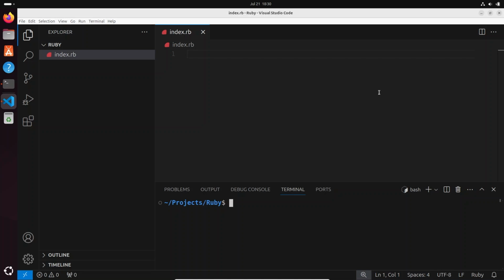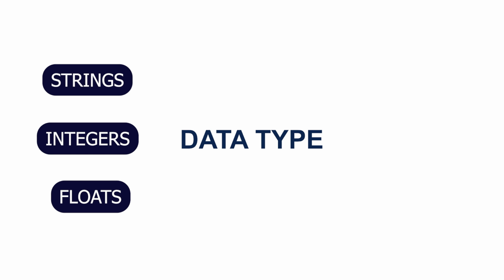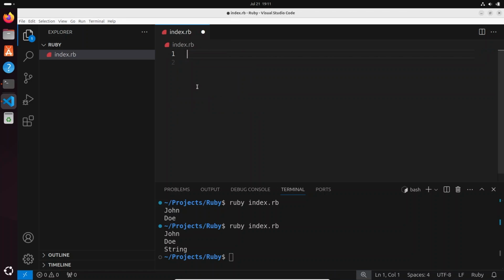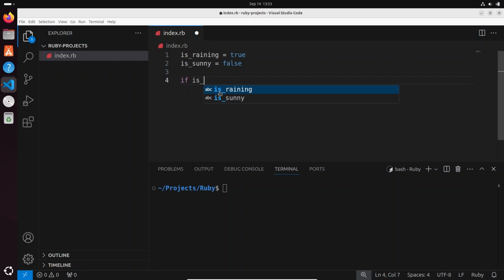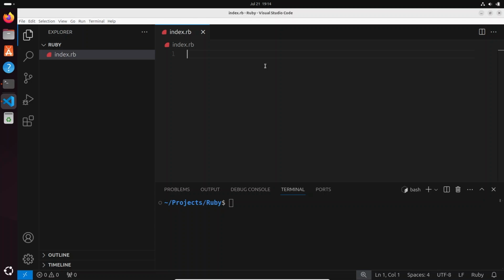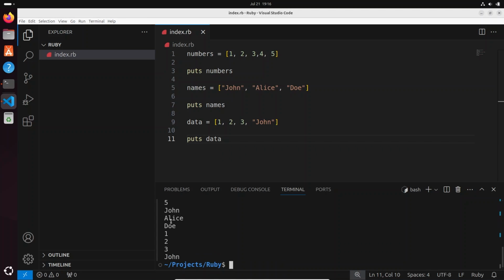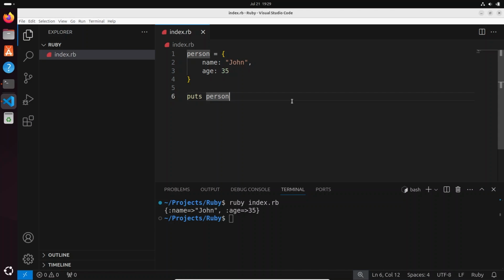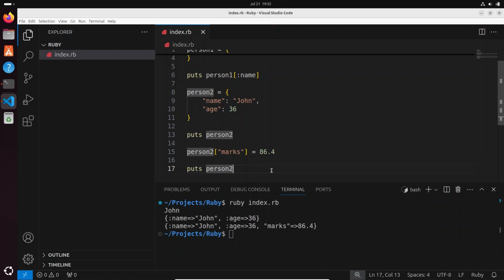Understanding Variables & Data Types in Ruby | Ruby Programming Tutorial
Discover the basics of Ruby programming by learning about variables and data types. This tutorial explains how to declare variables, assign values, and work with different data types in Ruby, including strings, integers, arrays, and hashes. Perfect for beginners looking to deepen their understanding of Ruby programming fundamentals and write more efficient code.

Timestamps:
00.00 Introduction
01:35 Data Types
01:53 Strings
02:42 Numbers
03:20 Booleans
05:00 Arrays
06:38 Hashes